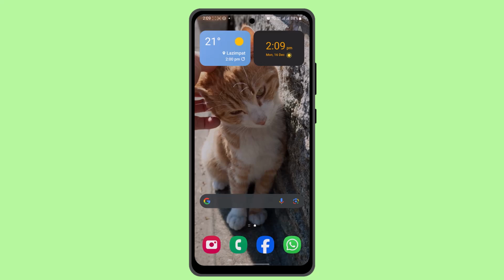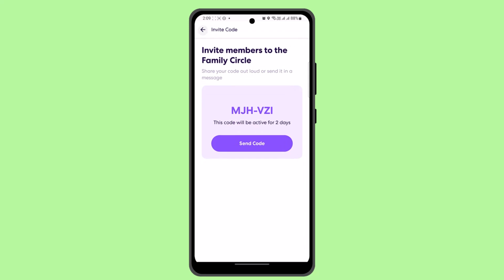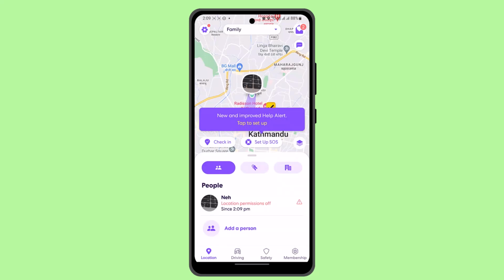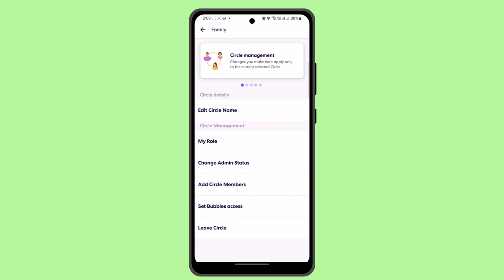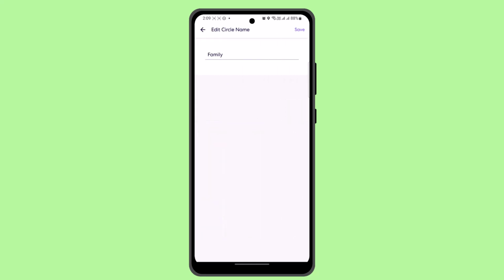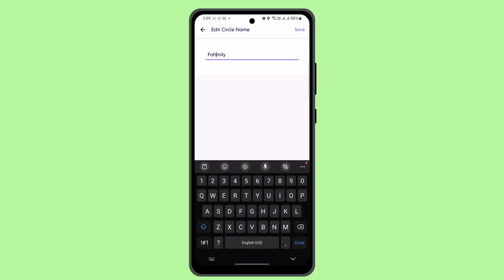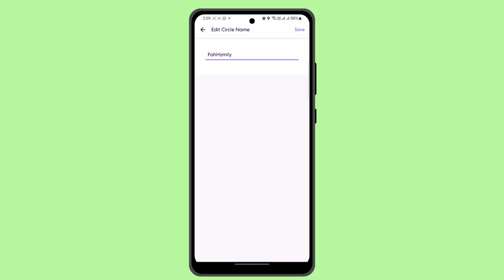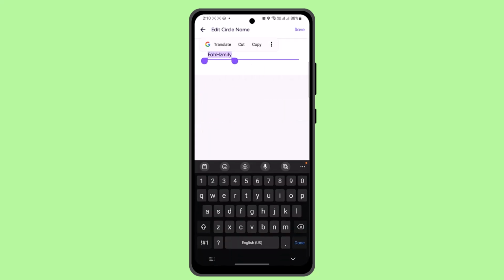How To Delete A Member On Life360 Account | Life360 Delete User 2025 !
If you're looking to remove a member from your Life360 account, this tutorial provides a simple and effective guide. However, there may be instances where you need to delete a member from your Circle, whether due to changes in group dynamics or other reasons. Follow these steps to remove a member from your Life360 account quickly and easily.

To begin, open the Life360 app on your device and log into your account. Once logged in, you will land on the app's homepage. From there, locate and tap the gear icon in the top-right corner of the screen to access "Settings." In the Settings menu, select "Circle Management." Within this section, scroll down until you find the "Edit Circle Name" or similar options that allow you to manage your Circle. Here, you will see a list of all the members currently in the Circle.

To remove a specific member, tap the three-dot icon next to their name. This action will open a drop-down menu with several options. Select "Delete" or "Remove Member," depending on the app's version. Confirm your choice when prompted, and the selected member will be removed from your Circle. Keep in mind that only certain permissions, such as the account admin, may allow you to perform this action.

This method ensures that managing your Life360 Circle is straightforward, helping you maintain the group's organization and relevance.

Timestamps:
0:00 Introduction
0:07 Opening the Life360 app
0:17 Accessing the Settings menu
0:29 Navigating to Circle Management
0:38 Viewing the Circle member list
0:46 Removing a member using the three-dot menu
1:04 Confirming the deletion
1:10 Conclusion